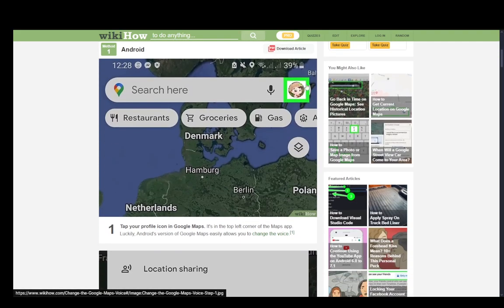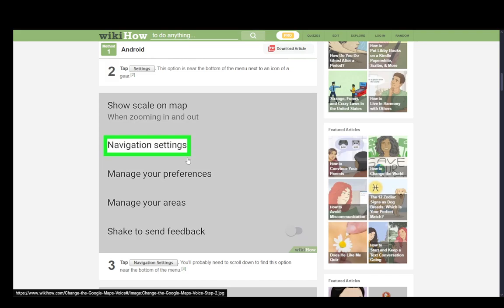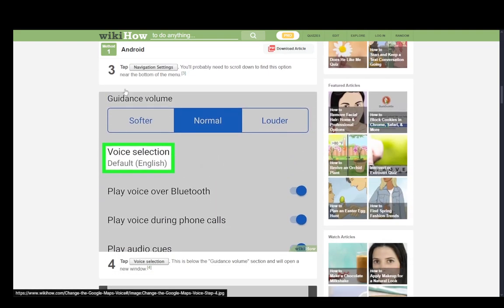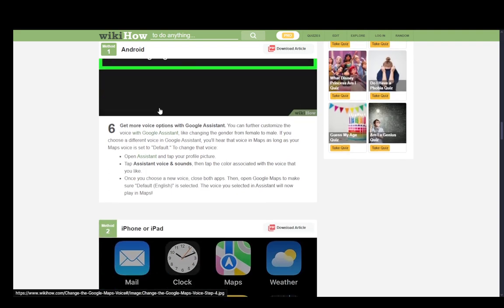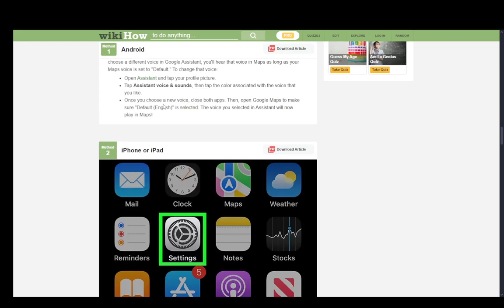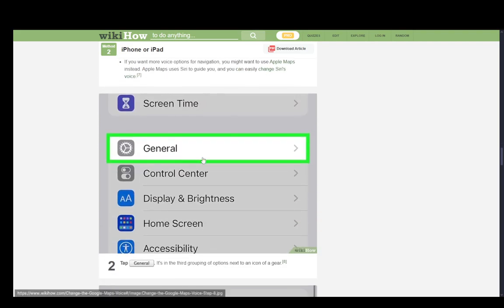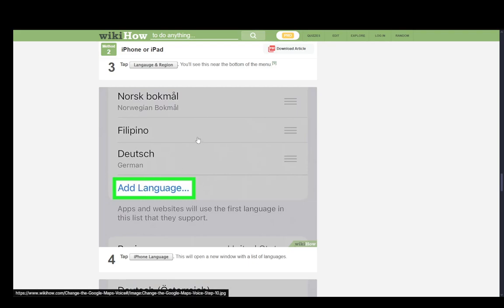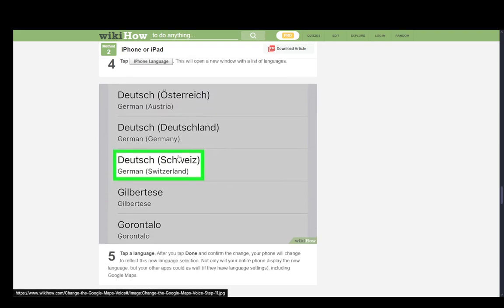How To Change Your Google Maps Language Tutorial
Today we talk about change your google maps language,how to change google maps language,how to change language in google maps,change language google maps,google maps language change